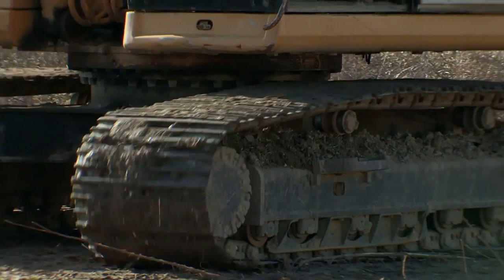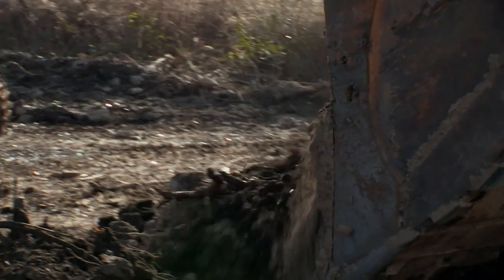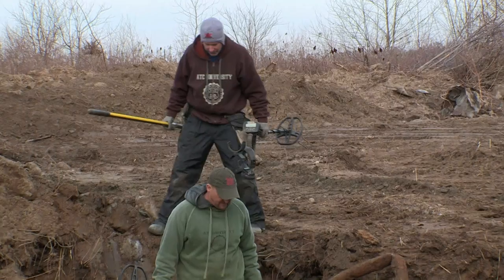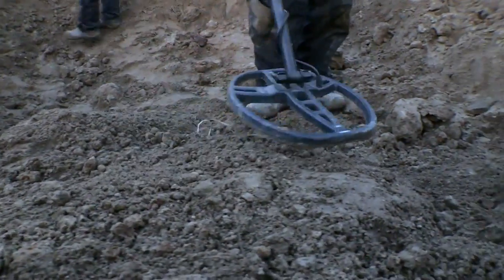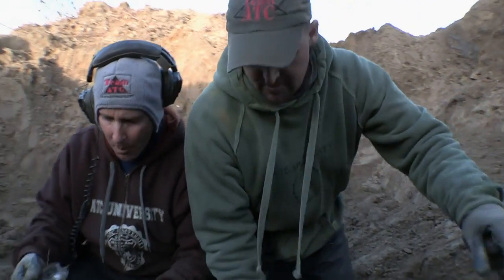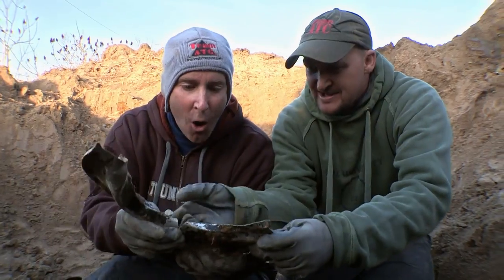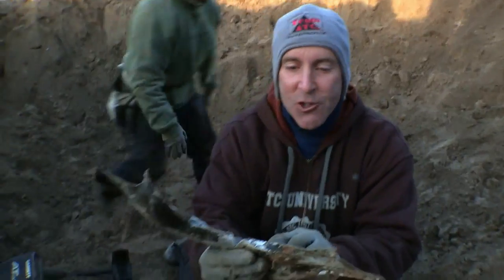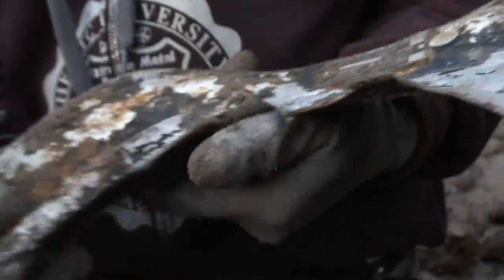Focke Wulf Part | National Geographic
KG and Ringy find a part to German WWII plane -- in Indiana.